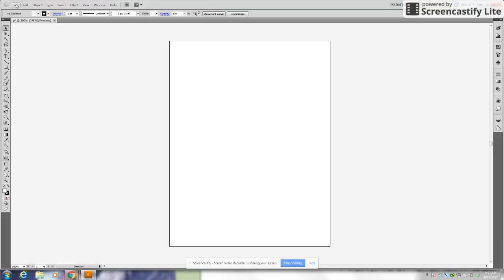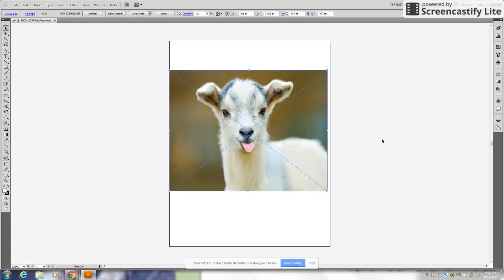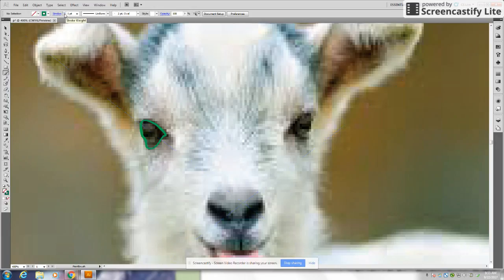Sep 22 2017 9 56 AM